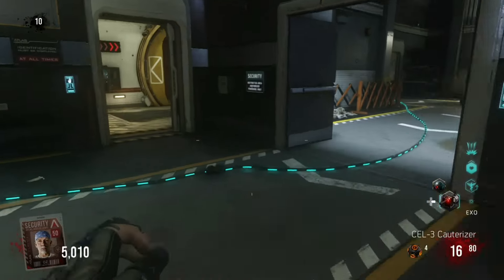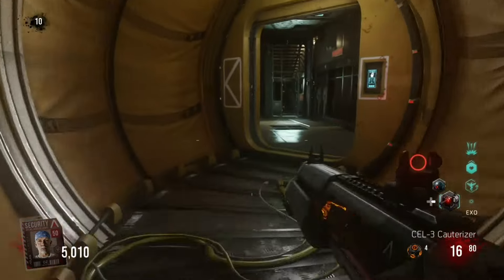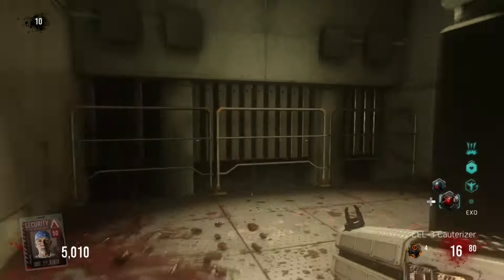The Outbreak Easter Egg Has An Alternate Ending For Advanced Warfare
so 2 things one im not to sure what the world record is for this version of the easter egg as i know the normal one solo is like 12 minutes so im wondering if im like top 50 or so when i comes to the alternate easter egg ending one as i know meleeing all the zombies for the cards are like an extra 8 to 10 minutes of time as you can see my time was about 29 minutes which this was like attempt 30 or so and i remember when i finally got this it was like night 4 or 5 of attempts which the main reason was cause i had to get the laser gun within 3 tries and i had to get the card in the crusher thing within 2 tries and that was way harder then it sounds and the melee zombies was not that bad but yeah still top 5 hardest things i have done on zombies so i hope you guys like this video and thanks for watching